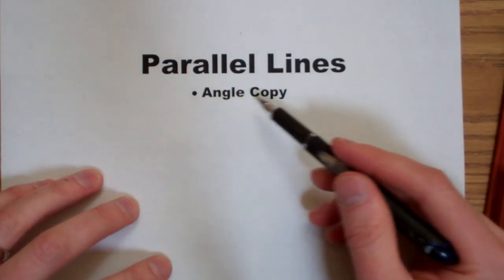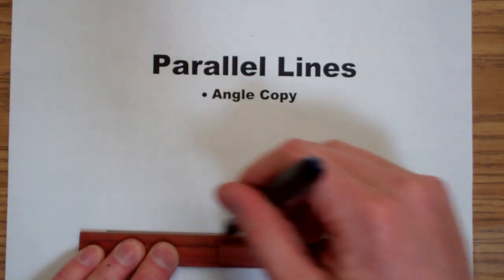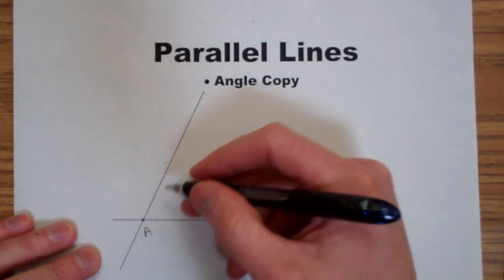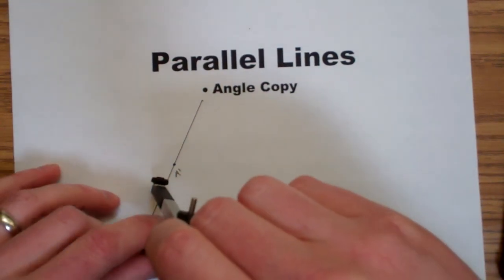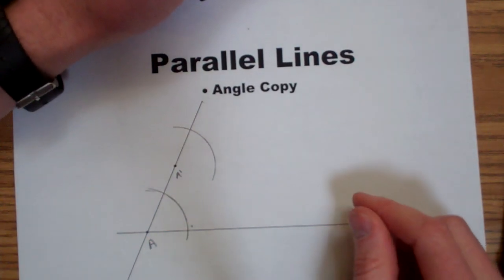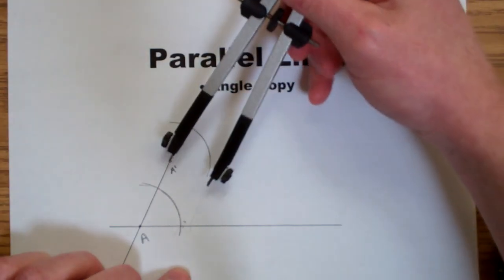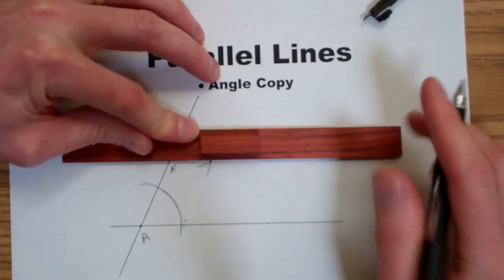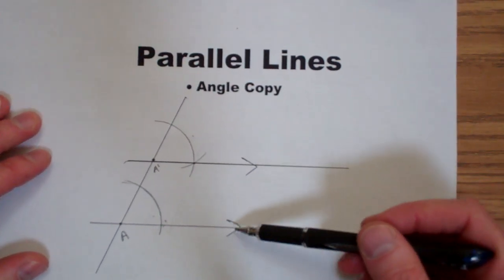Parallel Lines Construction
Instructions on how to construct a line parallel to a given line through a given point.